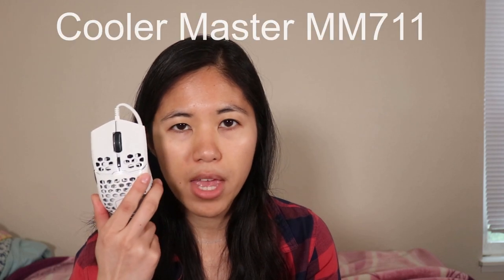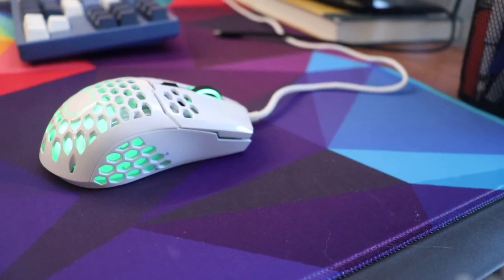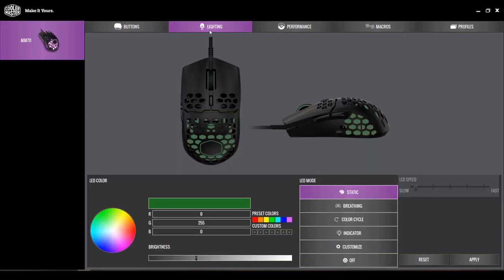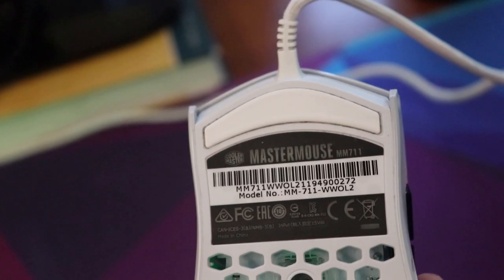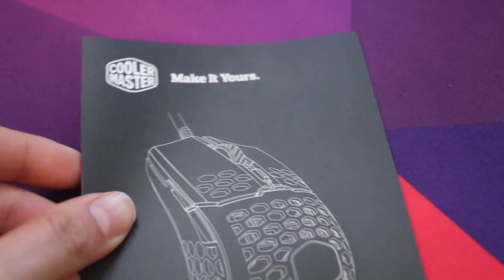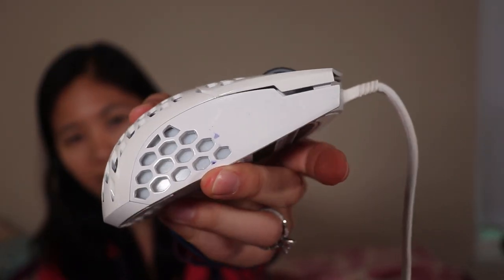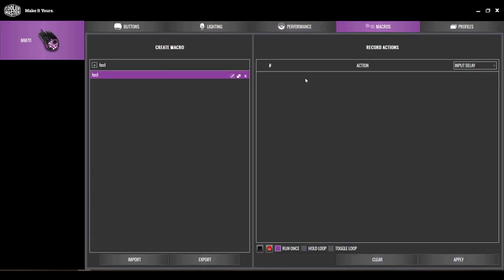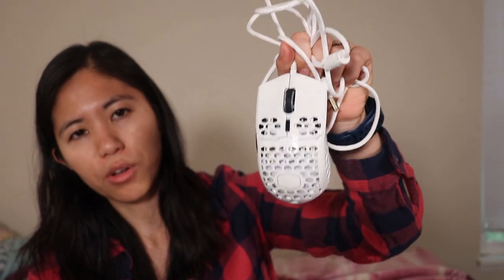Cooler Master MM711 Lightest Mouse I Have Ever Used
(Amazon)

Betty from Switch and Click reviews the Cooler Master MM711 mice that weights 60g and features an ultraweave cable and a honeycomb ABS plastic shell. It's super easy to use and features nice RGB lighting and software customization for macros and lighting.